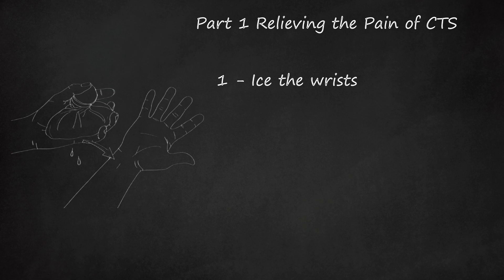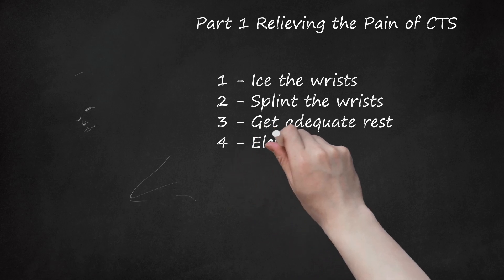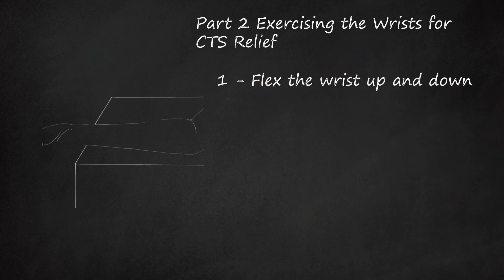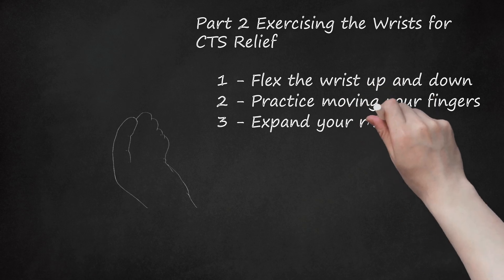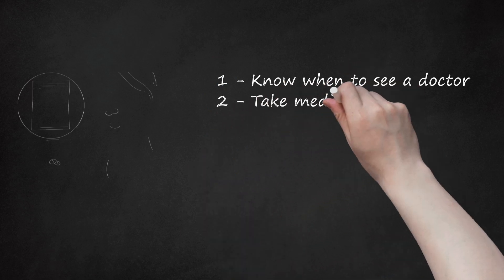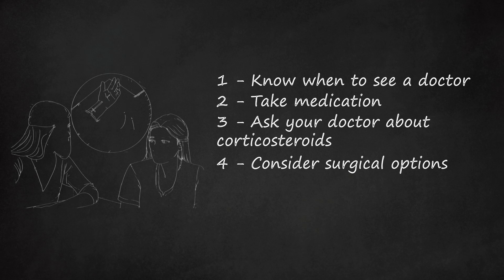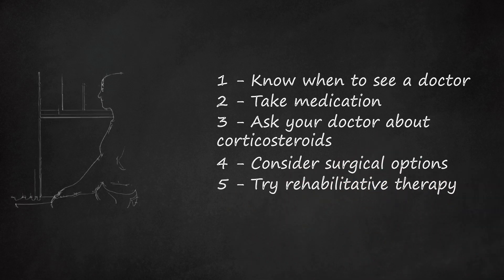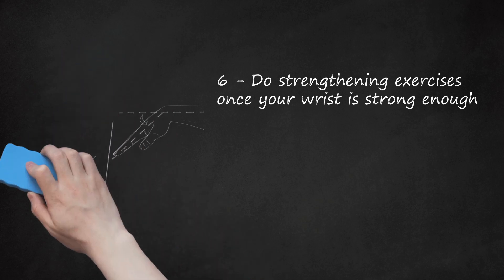Reducing Carpal Tunnel Symptoms During Pregnancy: Pain Relief and Exercise Tips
This video provides tips on reducing symptoms of carpal tunnel during pregnancy. Carpal tunnel syndrome is common during pregnancy due to swelling and inflammation of the nerves in the wrist. The video suggests various methods for pain relief, including icing the wrists, using wrist splints, getting adequate rest, and elevating the hands. It also emphasizes the importance of maintaining a proper sleeping posture and avoiding strenuous activities. Additionally, the video demonstrates exercises to improve wrist mobility and strengthen the fingers, such as flexing the wrist up and down and practicing finger movements. These exercises should be repeated daily for best results. Overall, the video aims to help pregnant women find relief from carpal tunnel pain and regain their full range of motion.